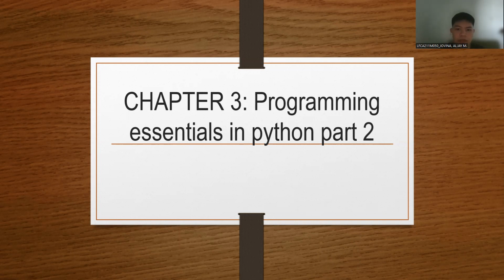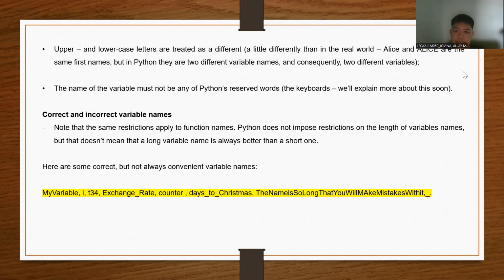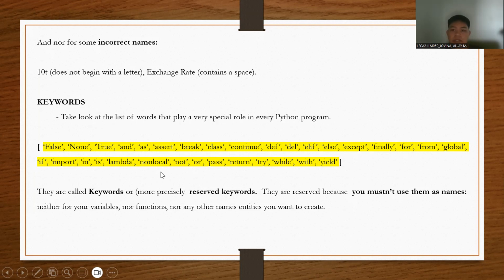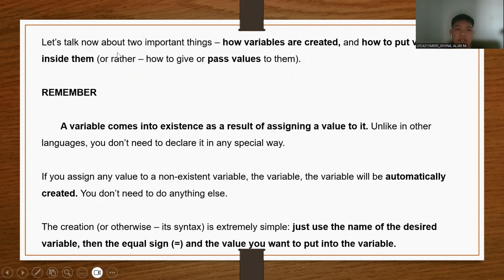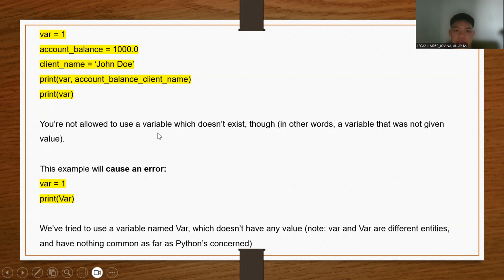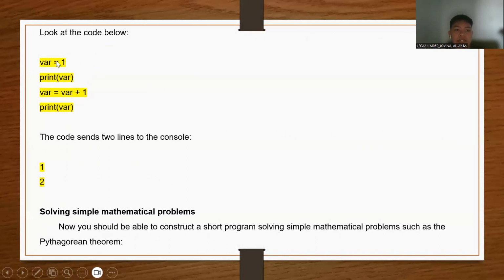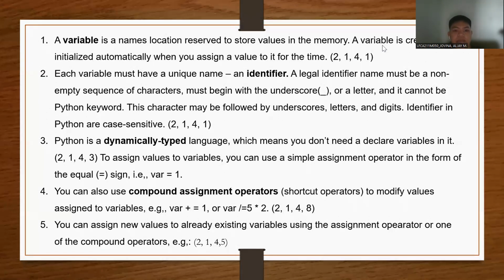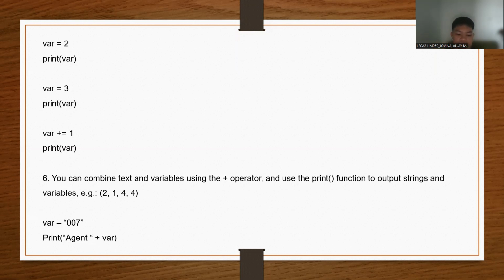LFCA211M050 OLCC03 CHAPTER 3 JOVINA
Name: Jovina, Aljay M.
Course/Section: BSIT/LFCA211M050
Subject: OLCC03 - Intermediate Programming (3/1)
Chapter 3: Programming Essentials in Python Part 2